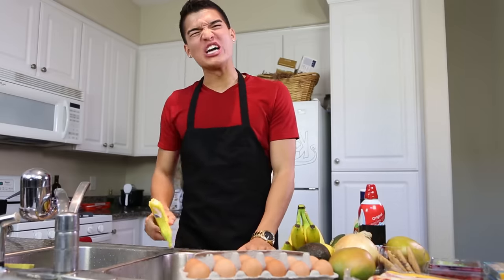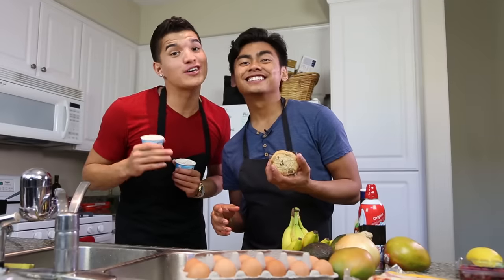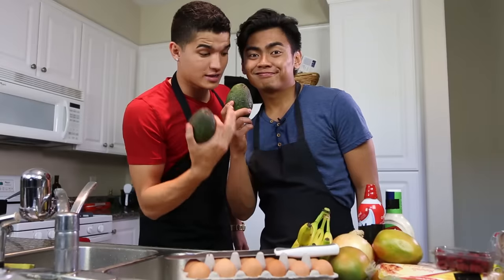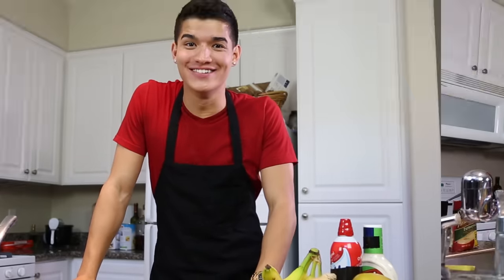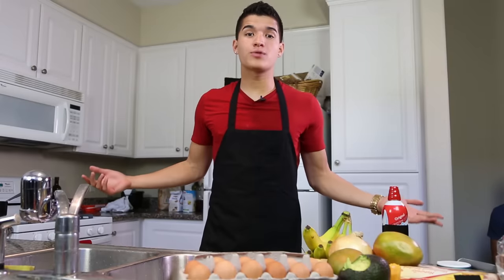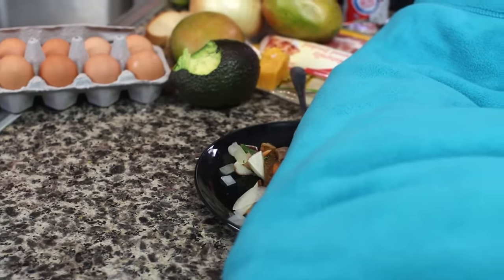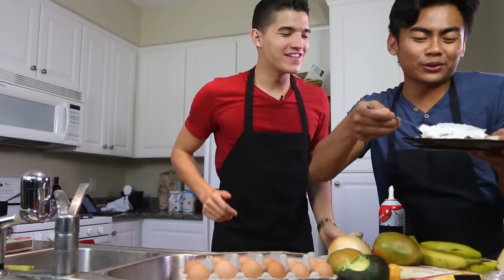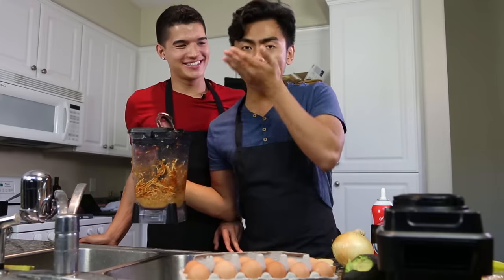FOOD HACKS 2015!!!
Roi and Alex demonstrate some brilliant food hacks updated and ready for your eager learning.

mKay bYe!